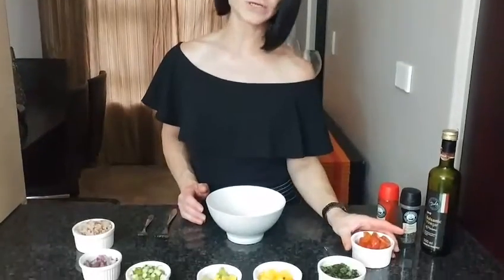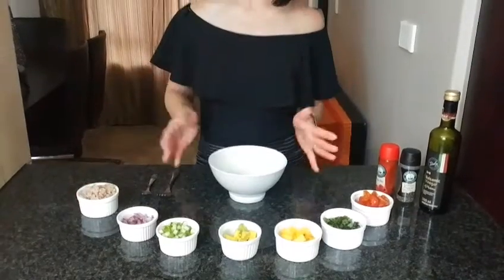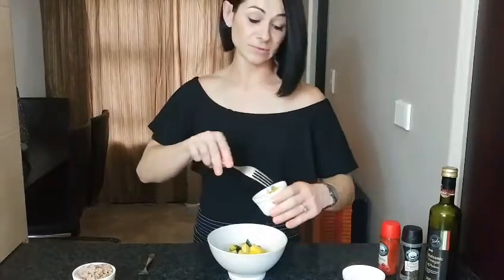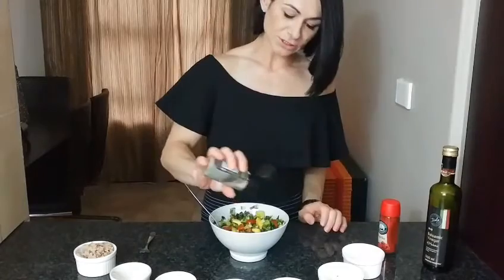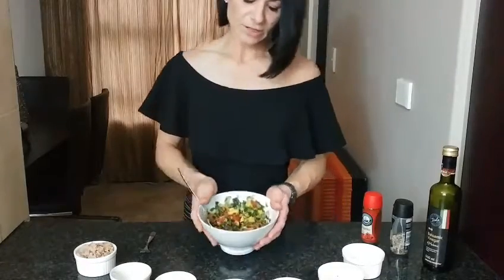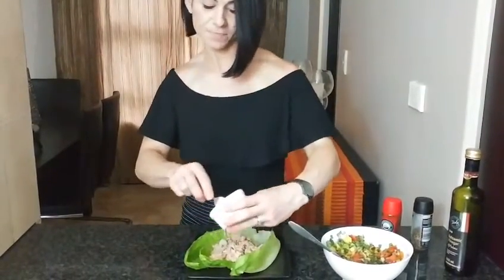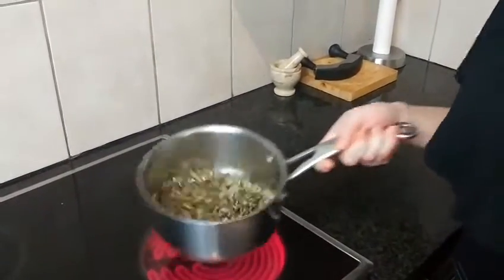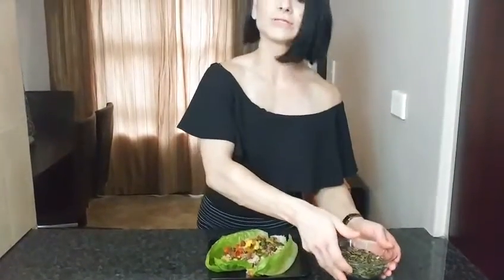Annelize' Tuna boat salad.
Ola! Here is the recipe of my tuna boat salad in case you've missed a few ingredients.

Tuna Boat Salad
🐟 Cherry Tomatoes
🐟 Basil
🐟 Pineapple 🐟 Avocado
🐟 Cucumber 🐟 Red Onion
🐟 Tin Tuna in salt water
🐟 Balsamic Vinegar 🐟 Paprika
🐟 Lemon pepper
🐟 Cos Lettuce leaves
🐟 Sunflower Seeds (dry roasted)

1) Chop up all you salsa ingredients and mix together.
2) Season with lemon pepper & paprika.
3) Dress lettuce with balsamic and fill it with the tuna.
4) Add your salsa.
5) Scatter some roasted sunflower seeds over for crunch.
6) Lunch served.